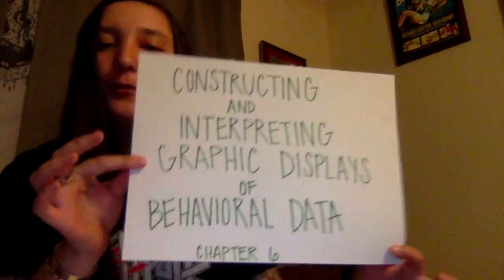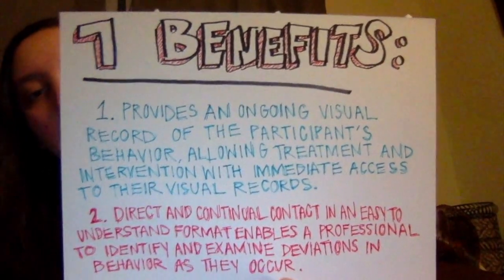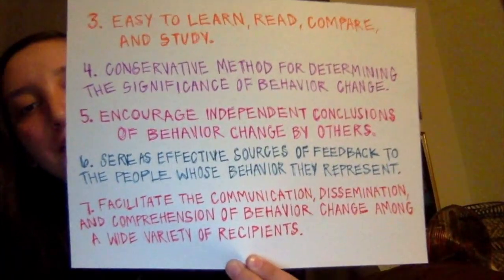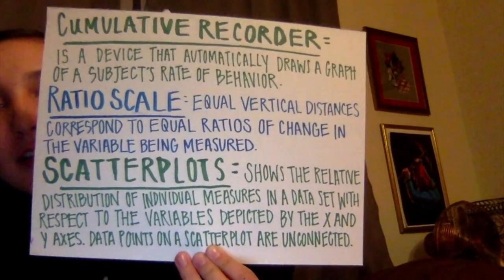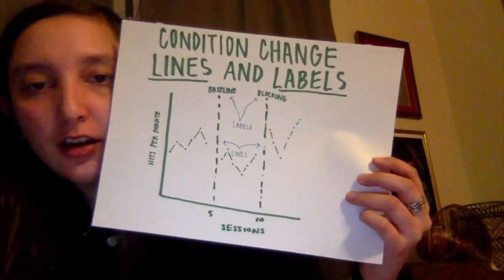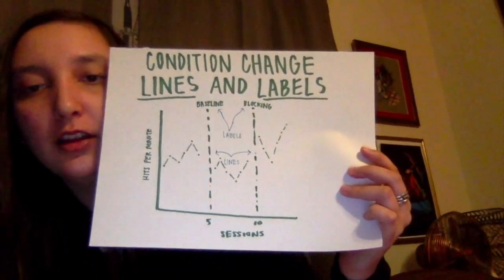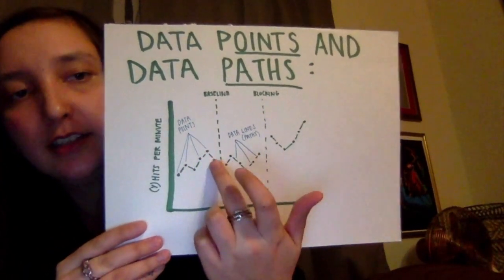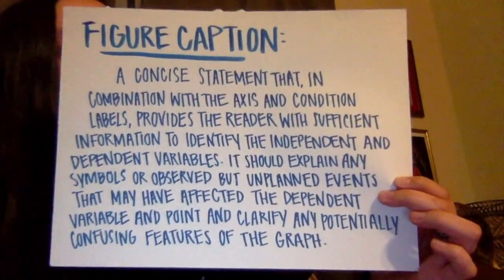Constructing and Interpreting Graphic Displays of Behavioral Data